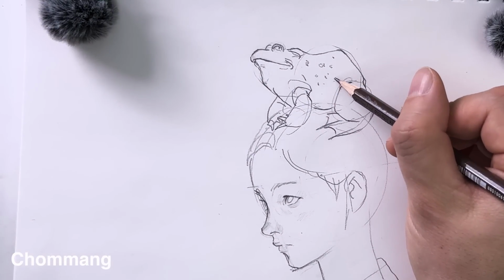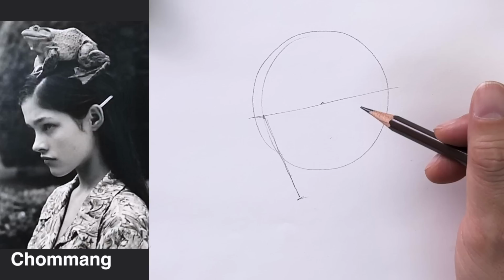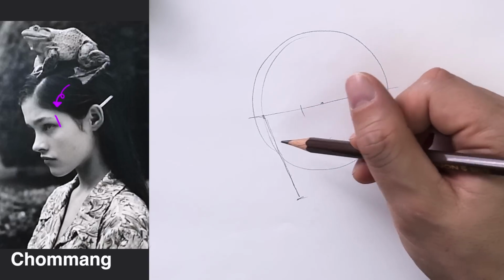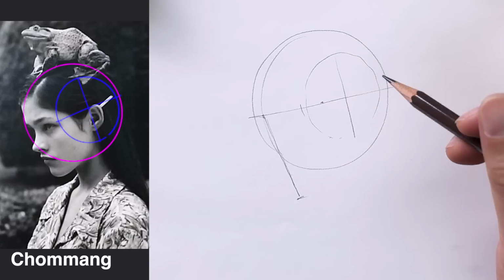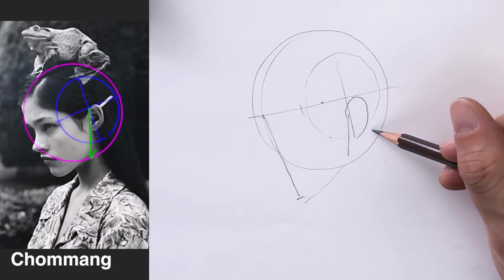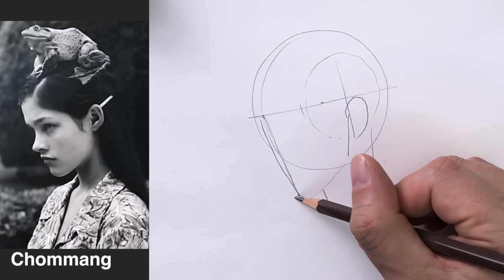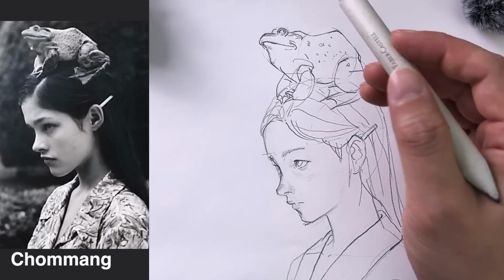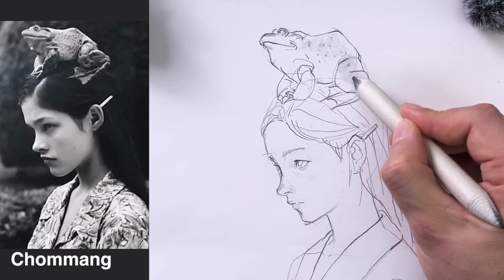How to draw a Face Step by step (with explanations)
Learn the Basics and More: Chommang's Art Class (Membership)🔥
Benefits of joining the YouTube Membership:
-Exclusive regular lessons on face drawing (including templates)
-Chommang's custom Procreate watercolor brushes
-Human anatomy drawing tutorials
-Weekly drawing study templates
-References
-Polls
-Community access

This membership is for beginners and anyone who wants to develop a daily drawing habit.
It includes all the courses and templates to draw faces from all angles.

"Check the benefits for each level and join."
(You can join and cancel the YouTube membership at any time!!)

Additionally, after I finish uploading the regular course on face drawing, I will share everything I have with you.
I hope everyone enjoys drawing. :)

📌 My Custom Procreate Brush and texture.
(But you can download it by joining the membership)

💌Daily drawing on Instagram : @chommang

🎨Drawing: Munwha DEOJON B Pencil / A4